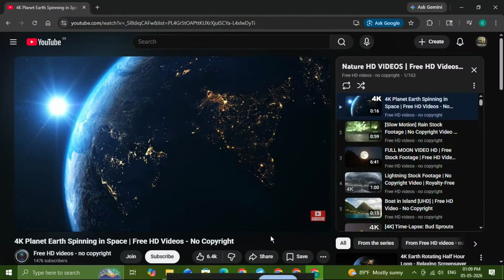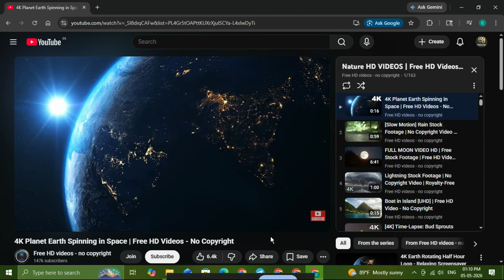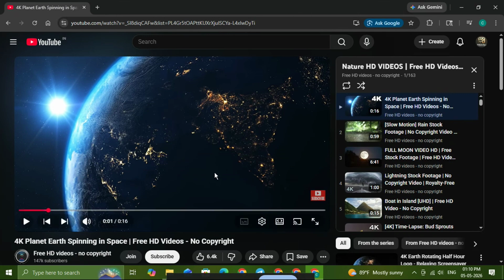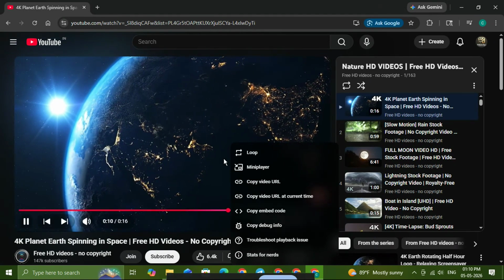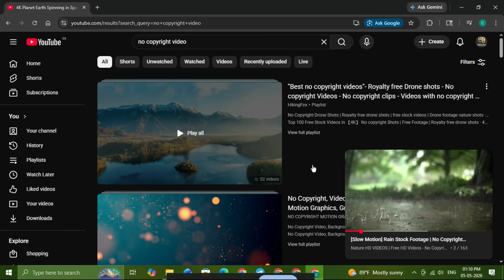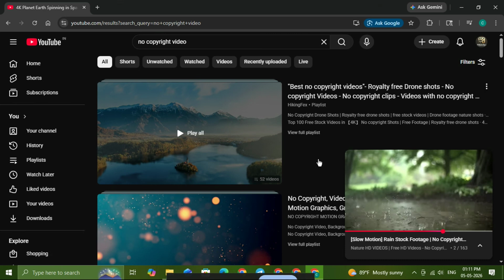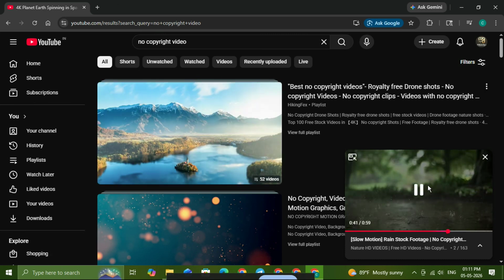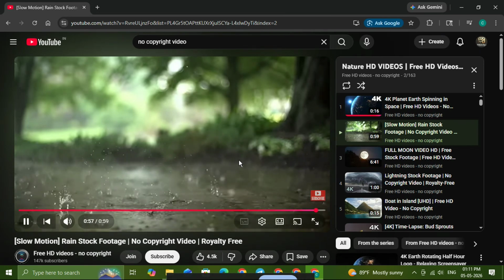How To PiP In Chrome YouTube (Easy Guide)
Learn how to use mini player on YouTube in Chrome so you can keep watching videos while browsing other tabs.
This quick tutorial shows the simple right-click method to open PiP-style playback in just a few seconds.

🕚Timestamps:
0:00 Intro
0:13 Open A Video On YouTube
0:23 Right-Click On The Video
0:35 Select Mini Player
0:49 Troubleshooting Tips
1:05 Outro

✍️What You'll Learn In This Video:
• How To Open YouTube Videos In Chrome
• How To Right-Click The Video Correctly
• How To Select The Mini Player Option
• How To Keep Watching While Browsing Other Tabs
• How To Troubleshoot Missing Mini Player Options
• How To Use Floating Playback For Multitasking

💡Pro Tips:
• Right-click directly on the video area for the best results.
• If the menu does not appear, try pausing and right-clicking again.
• Mini player is great for tutorials, podcasts, and long videos.
• Keep the tab open if you want to return to the full player later.

youtube, chrome, miniplayer, pip, youtubetutorial, chrometips, howto, tutorial, multitasking, browser, pictureinpicture, youtubechrome, quicktip, techtip, googlechrome, watchwhilebrowsing